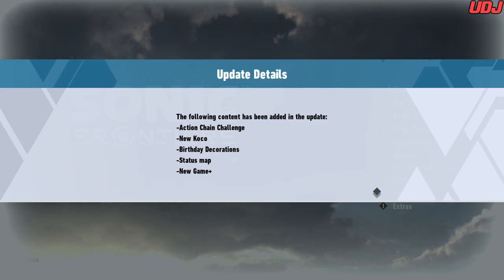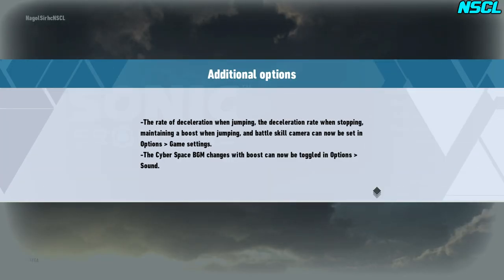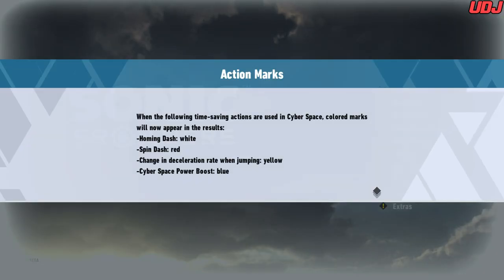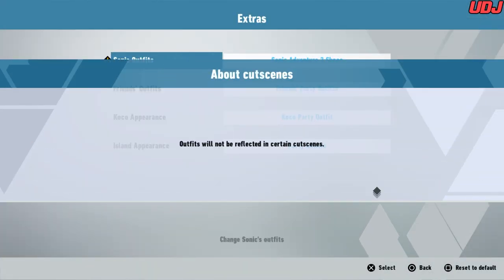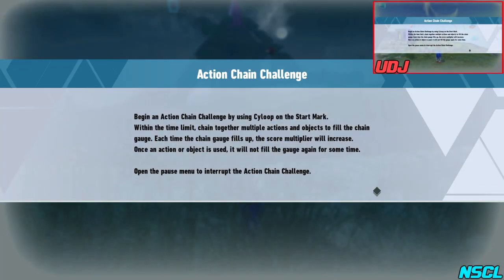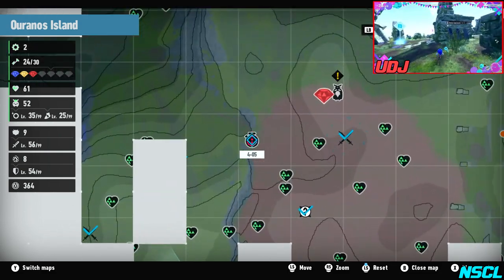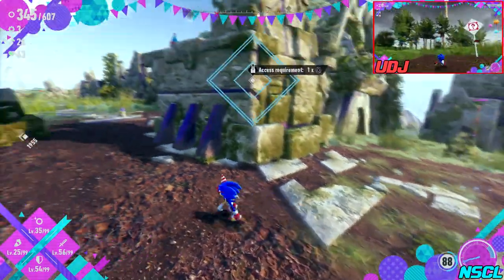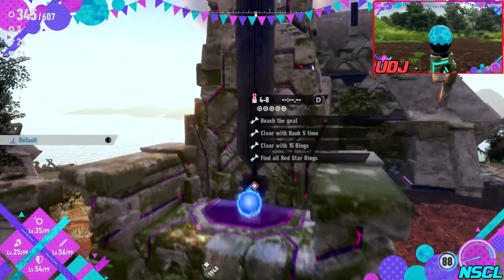SONIC FRONTIERS RACE w/ UDJ & TheNSCL - Episode 27 - It's Party Time!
As expected, there was an update since we last played! It's a free content pack to celebrate Sonic's birthday! Oh joy! Let's check it out during today's race...